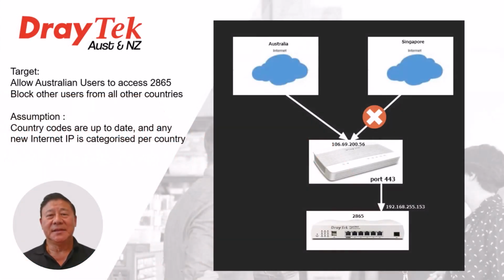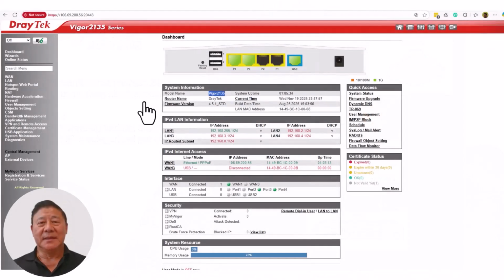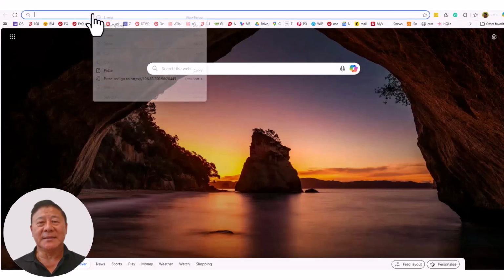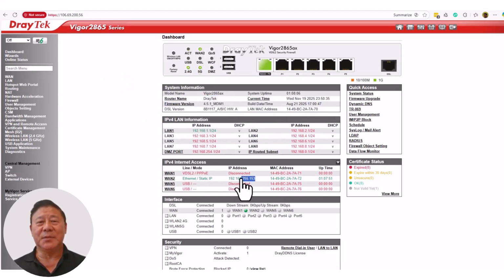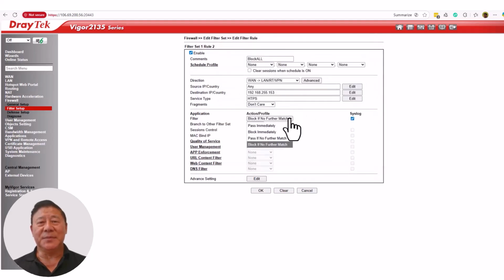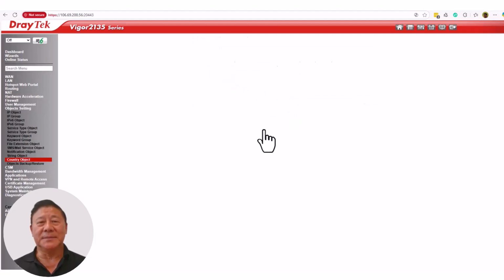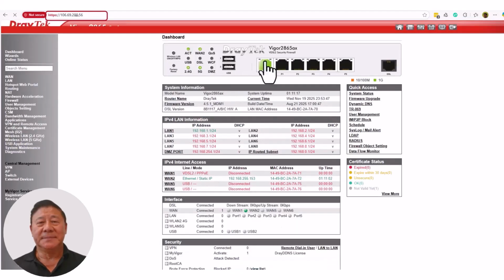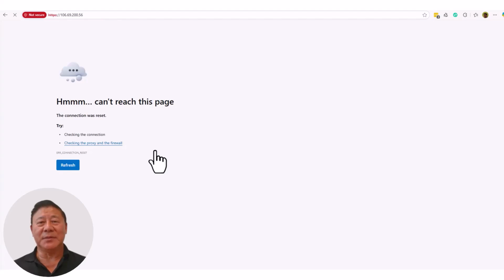How to use Country Code to block WAN clients from Vigor 2135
In this video, we demonstrate how to use port forwarding to give access to a device on the LAN of a DrayTek 2135 from the internet using TCP port 443, generally used for HTTPS. Then using country codes, we will give access to clients only from a specified country while all other countries will be denied. This will work for any DrayOS 4 routers.